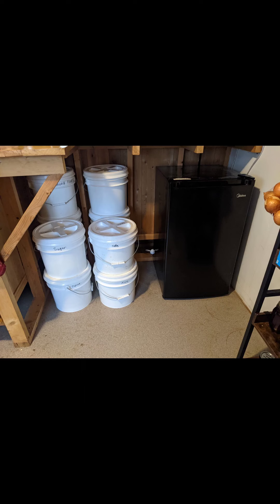STUCK at the OFF GRID Homestead??!!! Welcome to Spring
I talk about some of the preparations we have made to last the next two months stuck on the homestead.  Spring means MUD and we wont be able to easily leave the homestead until likely mid May.  We need to prep fuel, food, water, and medical supplies to survive and some projects so we don't lose our minds.

My spouse and I moved from the city to a secluded off grid cabin in Michigan's Upper Peninsula during the middle of winter.  Our cabin is miles from a main road, more miles from a village.  We are not on the electricity grid, do not have onsite water, or a way to fill the propane tank - which is less than half full.  In the past month of building the infrastructure for our homestead we have learned a huge amount of information.

Food Grade Buckets